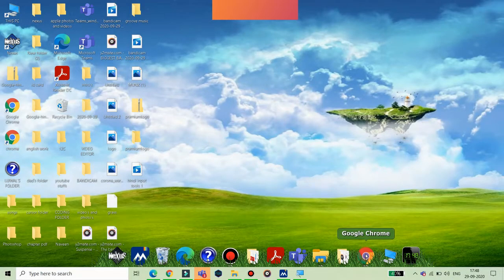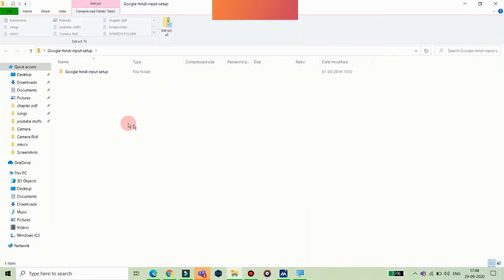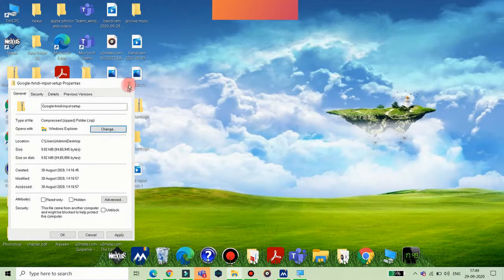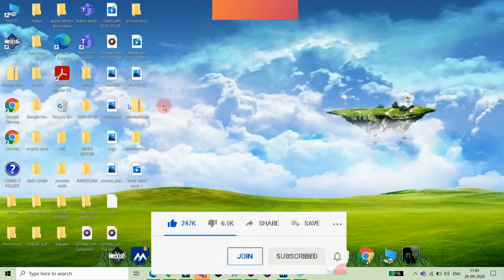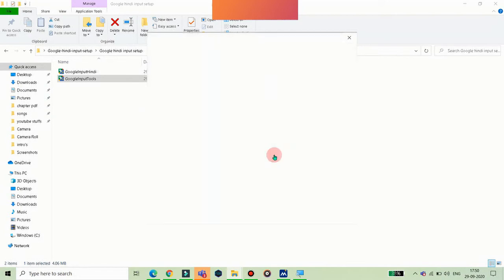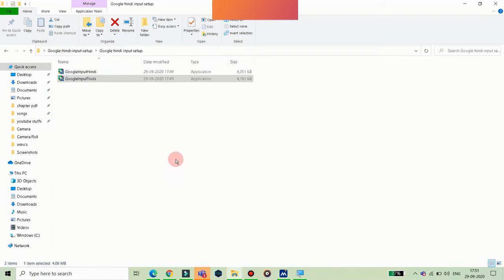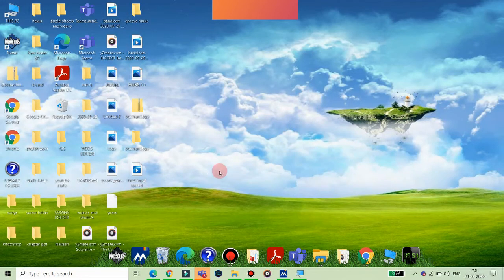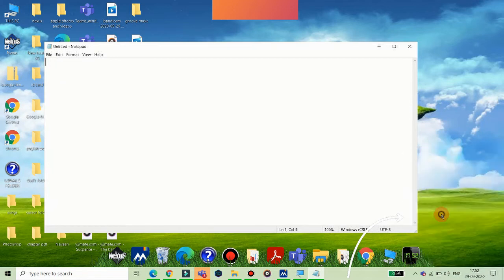how to type in hindi how to type in hindi from google input tools NO VIRUS 100% WORKING... !!!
in this video u will get to know that how will u type in hindi from google input tools without any virus 100% working